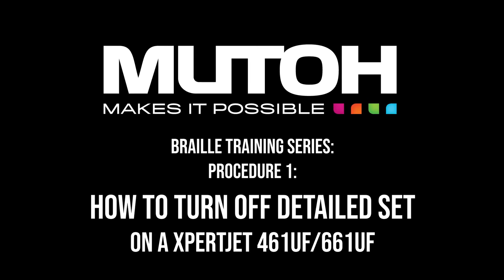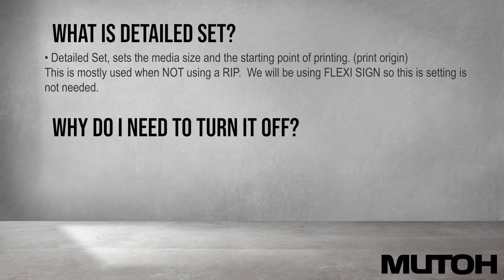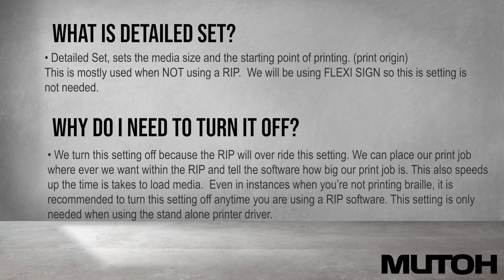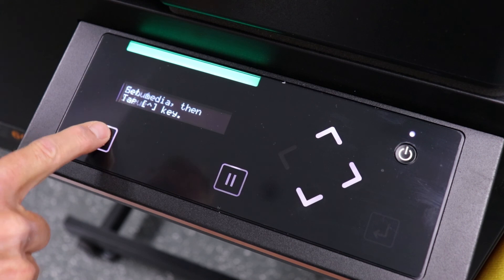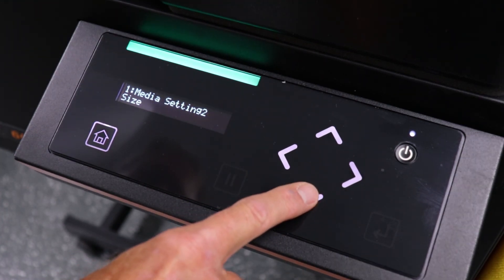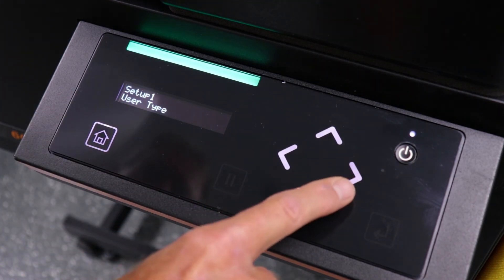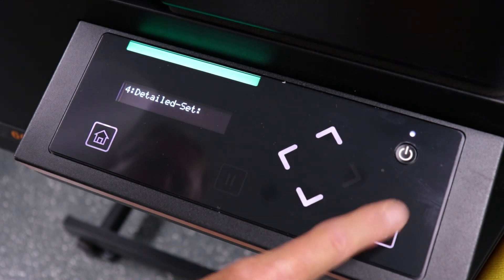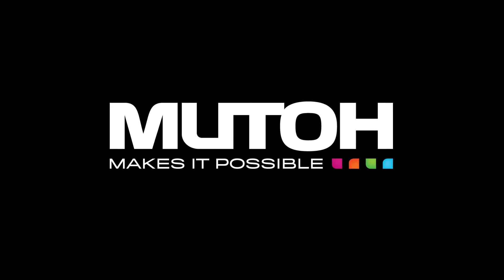How to turn off Detailed Set on Mutoh XpertJet 461UF/661UF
Consider this the first set when setting up your printer to bring Braille.  This video shows you how to turn off "Detailed Set" on your Mutoh XpertJet 461UF/661UF.